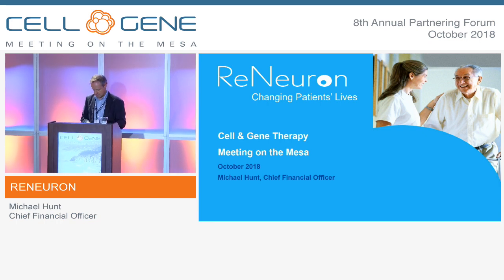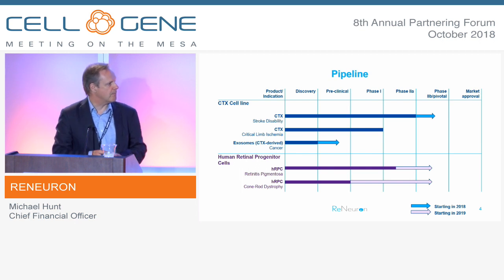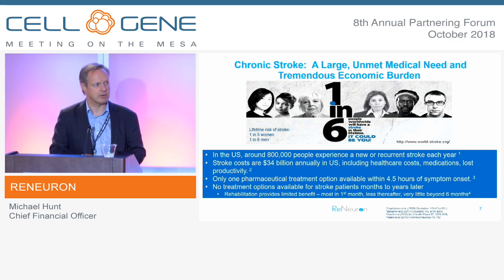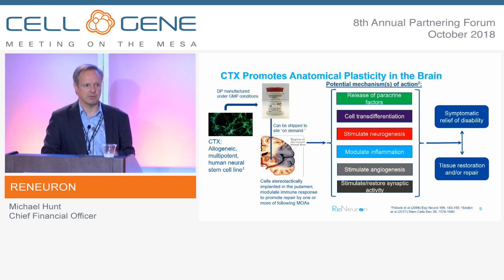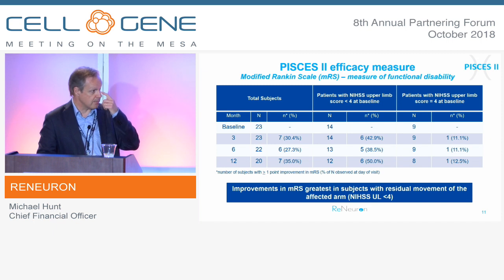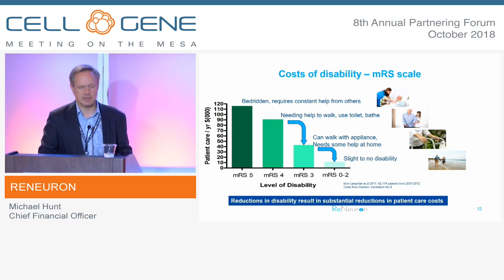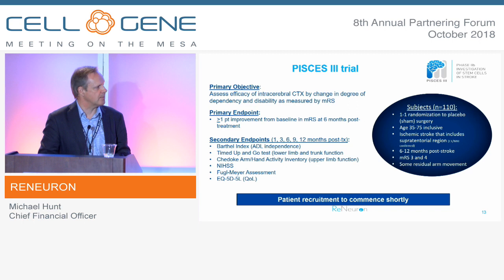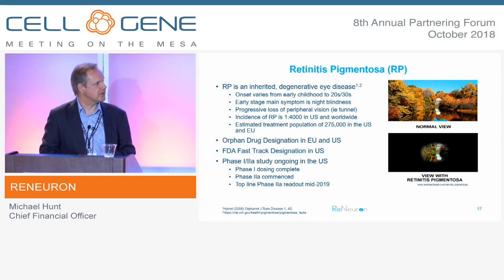ReNeuron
Michael Hunt, Chief Financial Officer
Pencoed, South Wales
(LSE: RENE)

ReNeuron is a leading, clinical-stage cell therapy development company and has therapeutic candidates in clinical development for motor disability as a result of stroke, for critical limb ischaemia and for the blindness-causing disease, retinitis pigmentosa. ReNeuron is also advancing its proprietary exosome technology platform as a potential new nanomedicine targeting cancer and as a potential delivery system for gene therapy treatments.